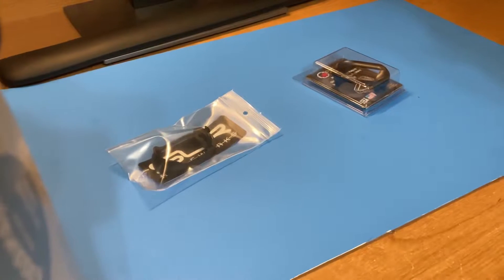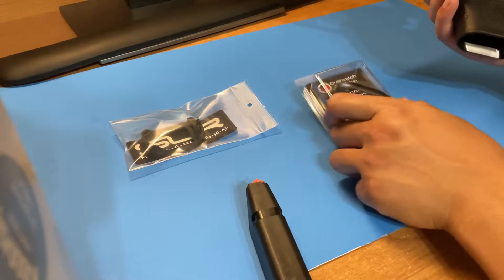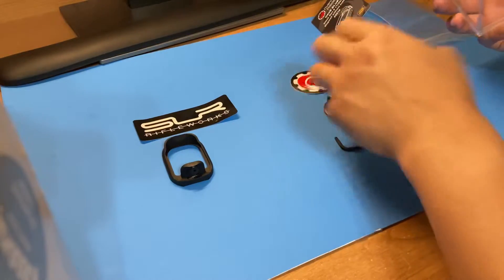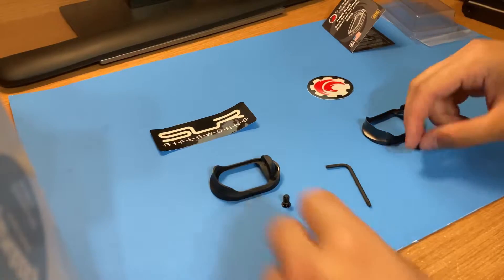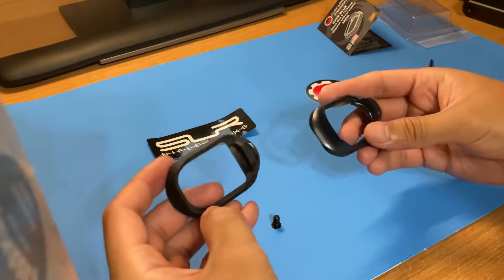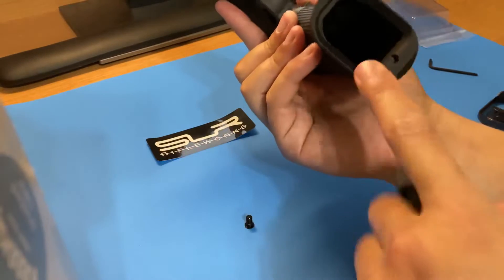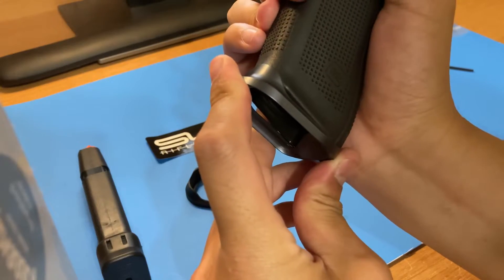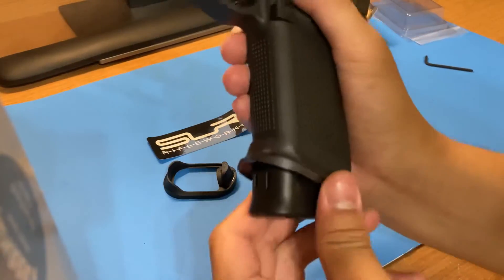Glock SLR Vs. OVERWATCH Magwell / Magazine Funnel (Gen 5)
Sorry I shot this video at 4am, this video goes over gen 5 Glock 17/45/34 aftermarket magazine magwell adaptors

The two here are SLR Rifleworks & OVERWATCH Have Blue (unsure what that means)